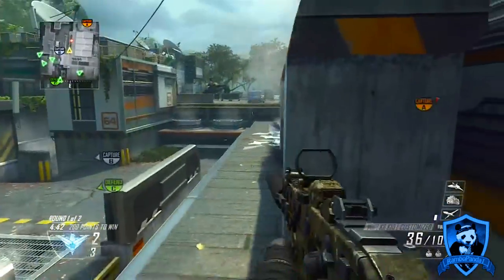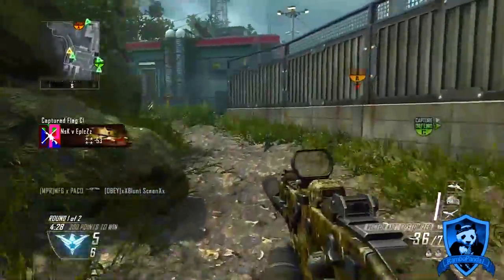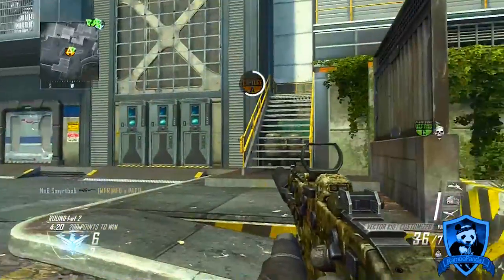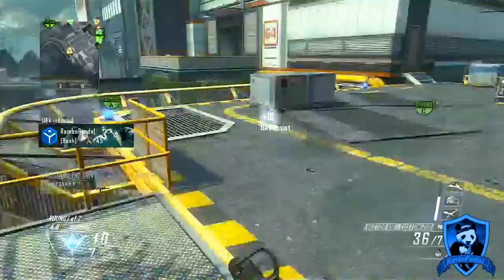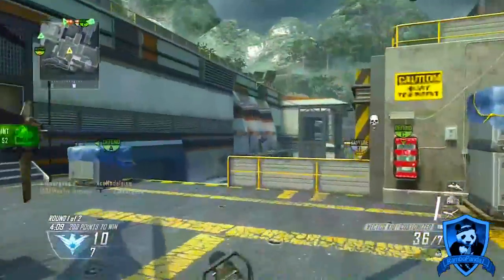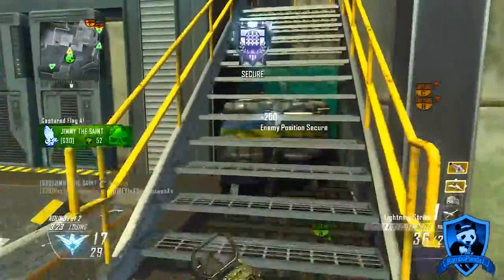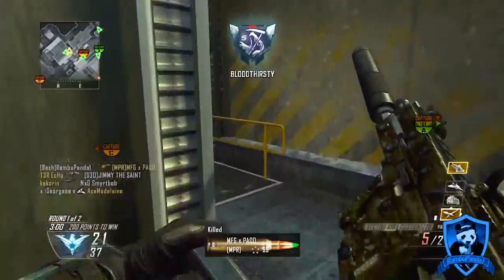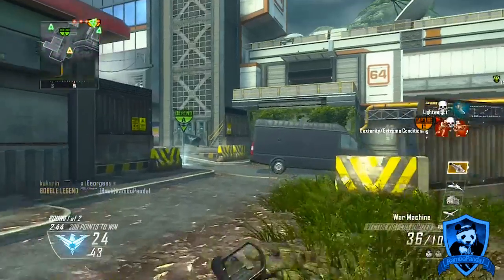Black Ops 2 - Weapon First Look - Vector K10!!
Welcome to my Black Ops 2, Weapons First Look series. In this series, I will be taking a first look at all the guns and giving you my opinion on if I think it is a good choice of not. A lot of people say don't judge a book by its cover, I am the opposite to that :)